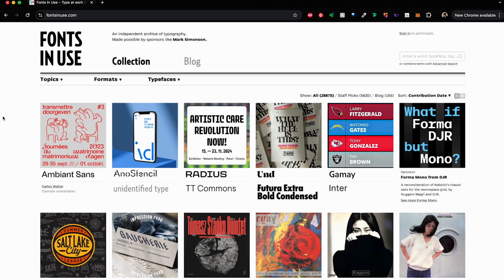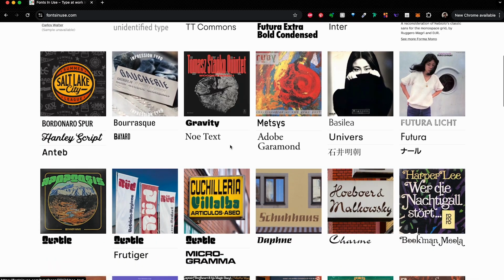The Brand Blueprint - Mastering Visual Brand Identity | Tips & Tricks for Entrepreneurs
Join Heloise Lanoix in this special episode of the Brand Blueprint as she dives into the crucial elements of visual brand identity. Learn about brand identity, its importance, and how to develop visual elements like logos, colors, and typography.

Discover useful tips for maintaining a cohesive brand story and explore options for creating visual identity—whether DIY, hiring freelancers, or working with agencies. Perfect for entrepreneurs and startups looking to elevate their brand design.

00:00 Introduction to Brand Building
00:24 Welcome to The Brand Blueprint
01:01 Understanding Brand Identity
02:24 Developing Your Brand's Core Identity
05:32 Creating a Visual Identity
08:37 DIY vs Hiring Help for Visual Identity
11:58 Conclusion and Final Tips